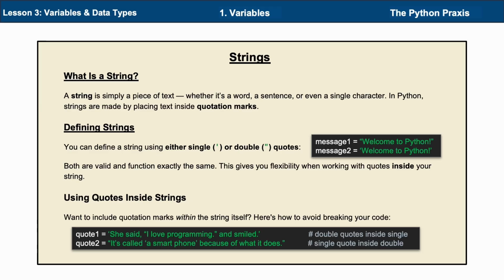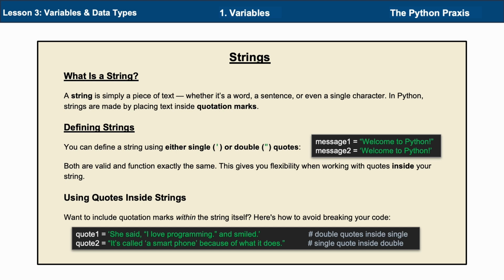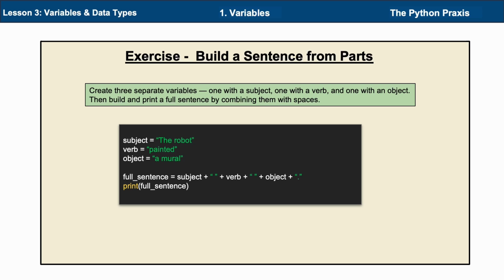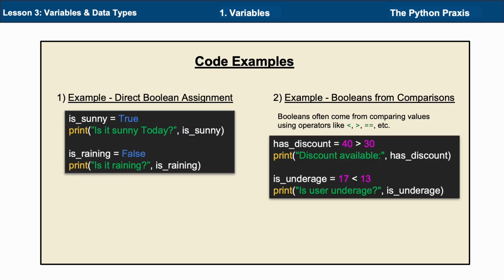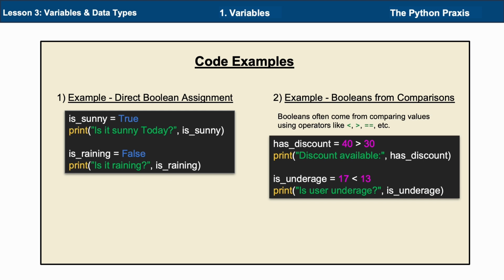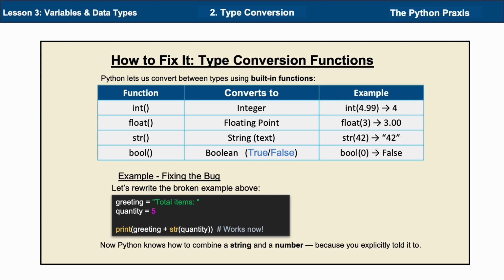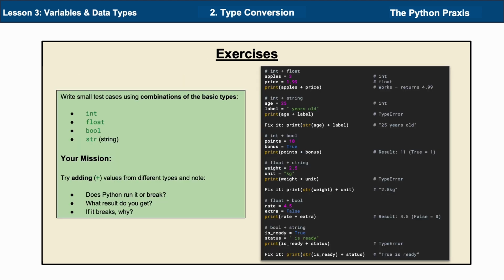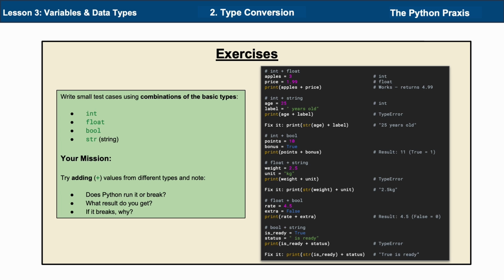Variables & Type Conversion in Python - Lesson 3 Part II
In this video we continue deep diving into variables and also advance to type conversion in Python programming language.